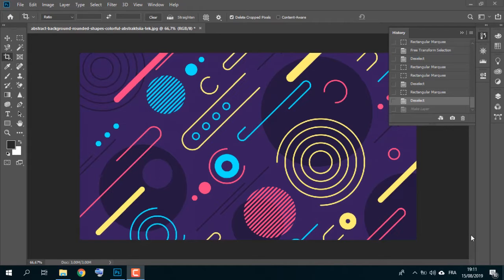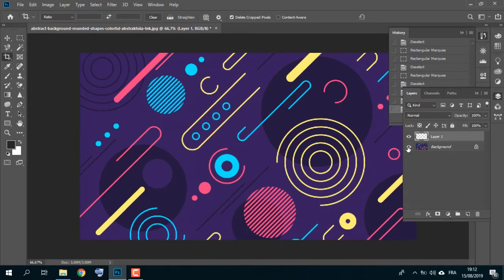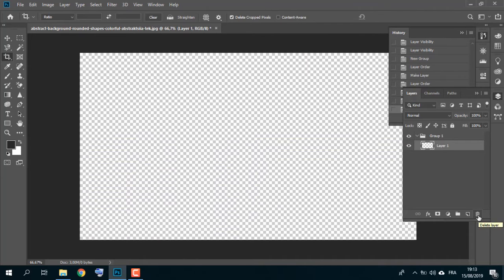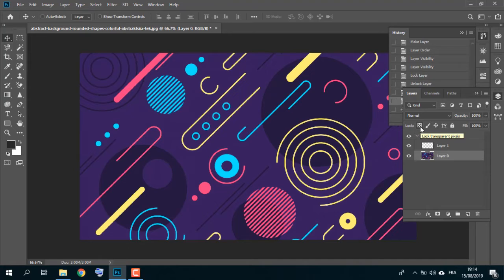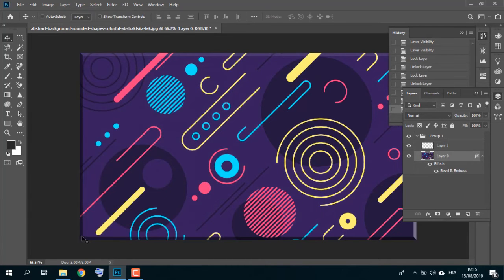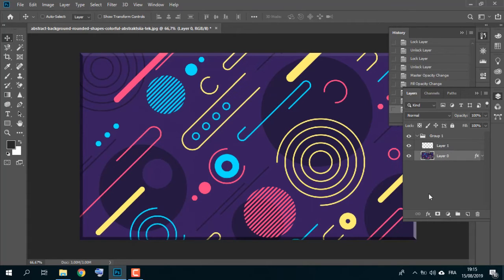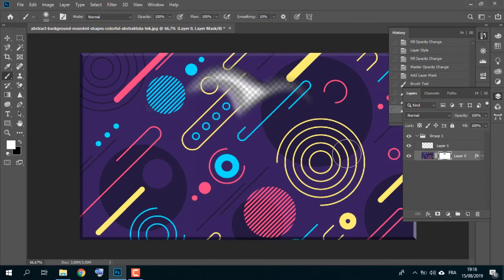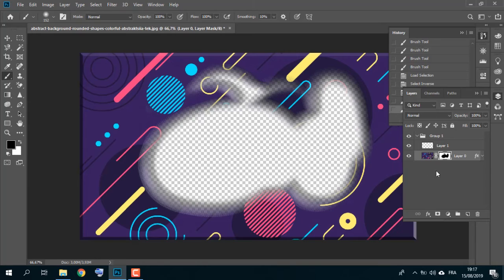3 - Download_&_Learn_How_To_Use_Photoshop: Basics Of Layers